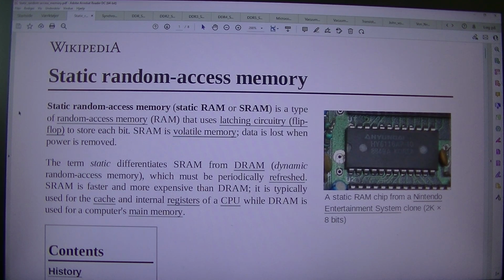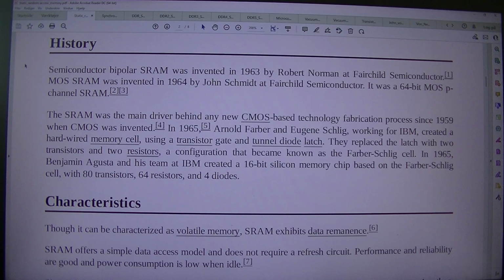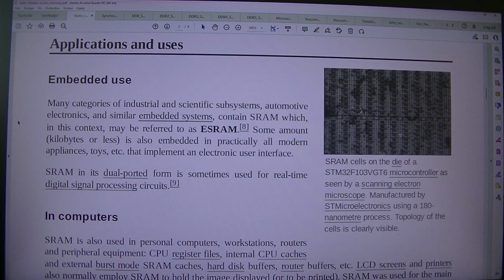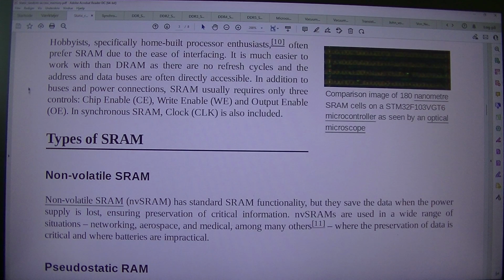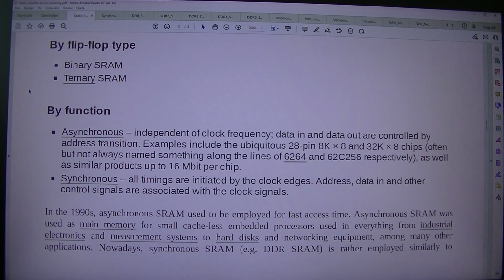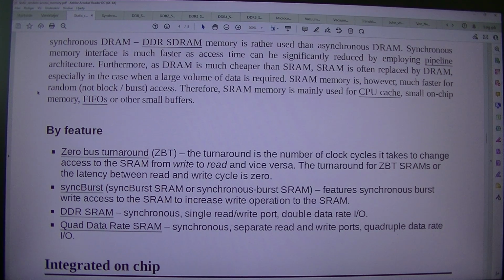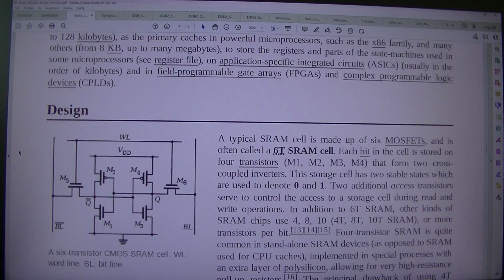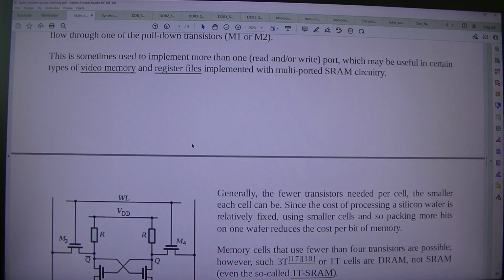MongoTV_8847 - LOOKING AT GAMER PC HARDWARE - Part 811 - SRAM - Static Random-Access Memory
PART 811 - SRAM - Static Random-Access Memory (This video is 2 Part : Part 811 to Part 812). They are on my playlist with name "MONGO TV - LOOKING AT GAMER PC HARDWARE") I like try do this, to get help read difficult technical English text loud. That will help me a bit to understand the text :-) Maybe this video could be helpful for some other too, that don't speak and read English very well :-) Have a good day too.